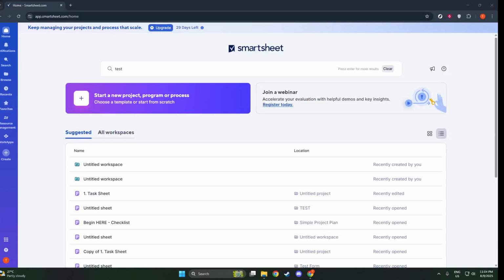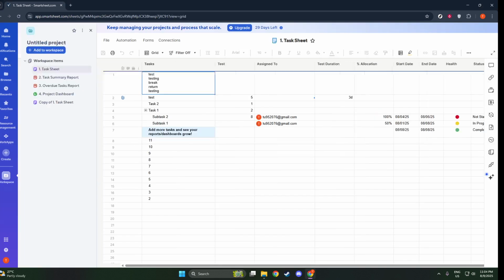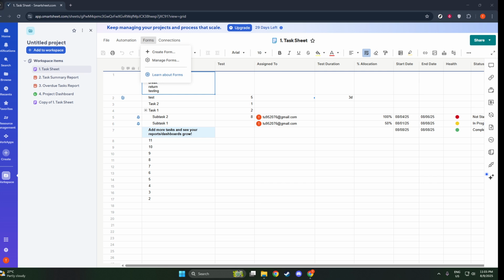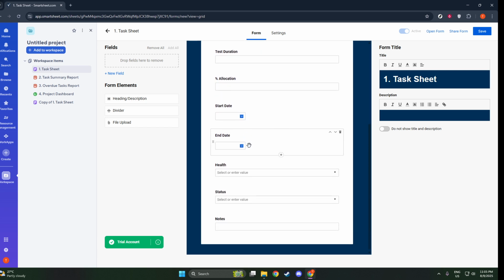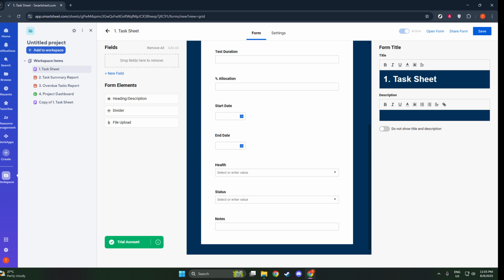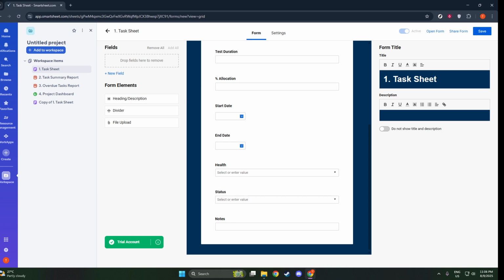How to Create Forms in Smartsheet [2026 Full Guide]